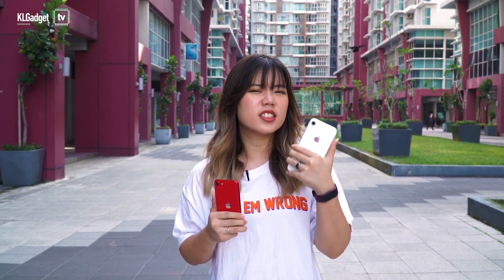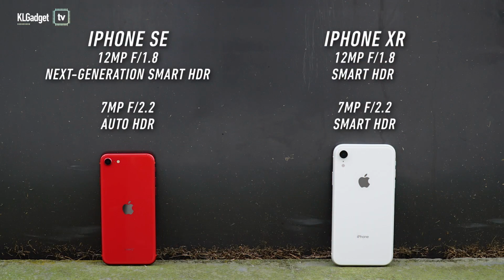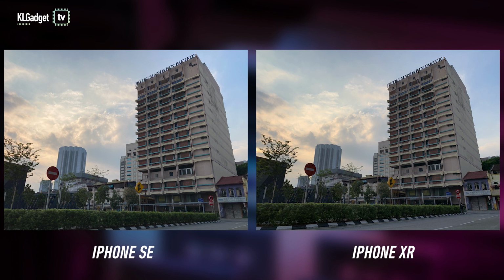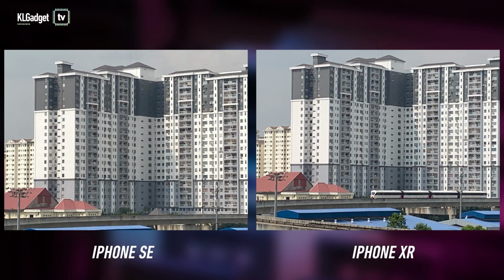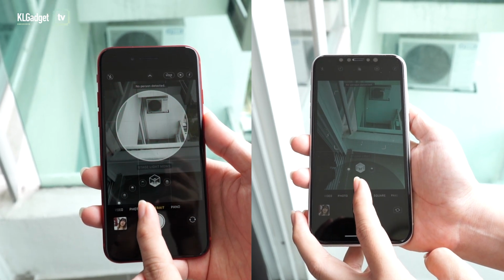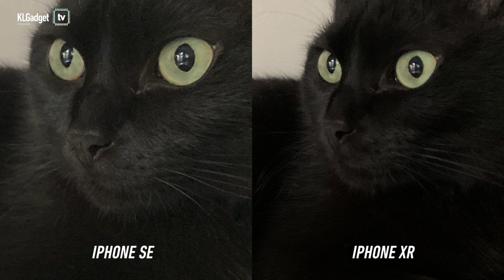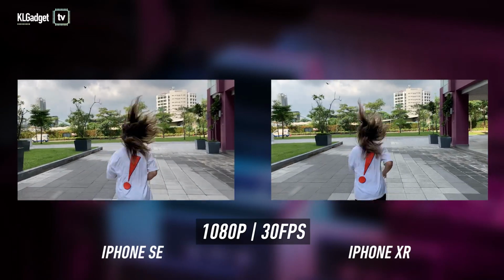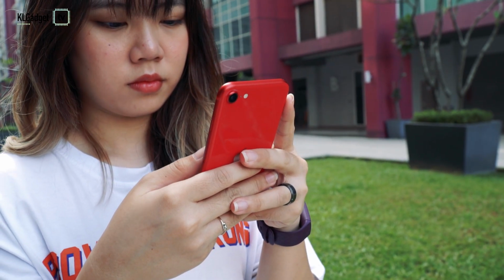iPhone SE vs iPhone XR Camera Comparison: Surprisingly Different!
The iPhone SE and XR have similar camera hardware, but their results aren't exactly the same. Clearly, the software is just as important and can make a difference!

Lazada X Spigen X Taobao Global Carnival